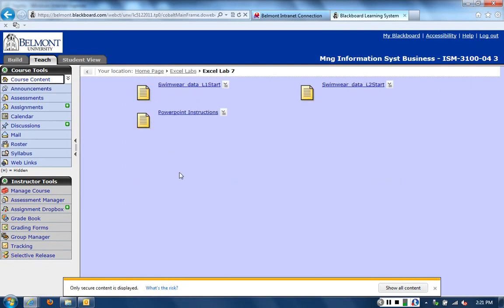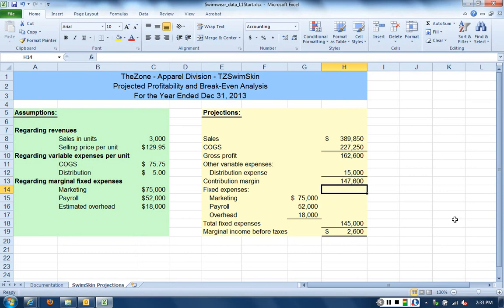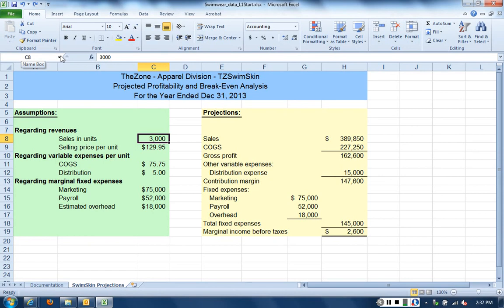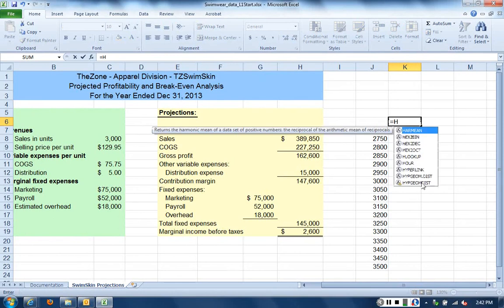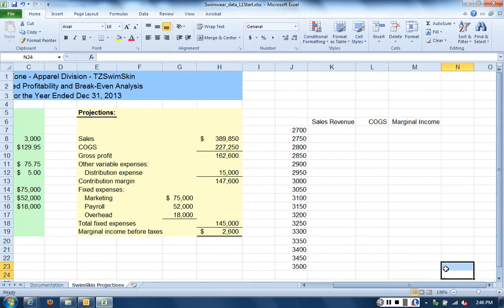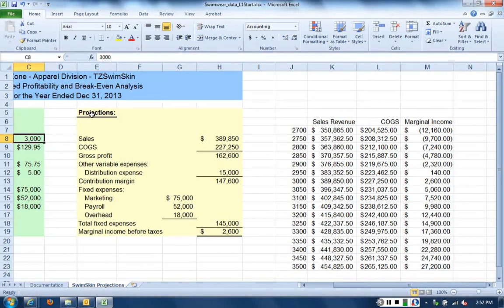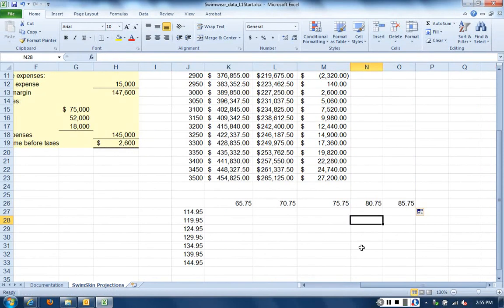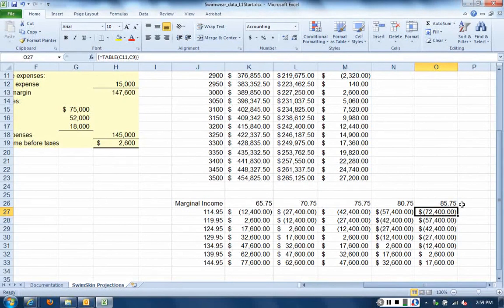Excel Lab 8 - Data Tables